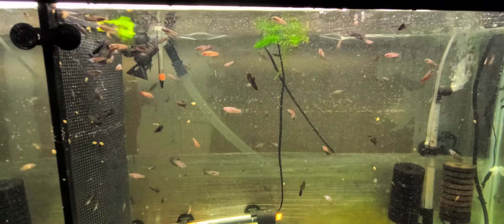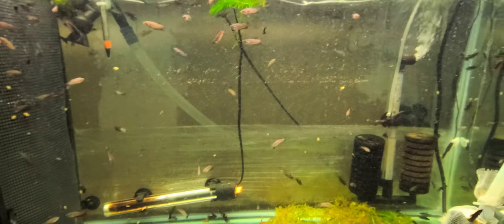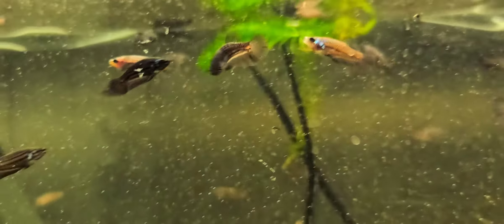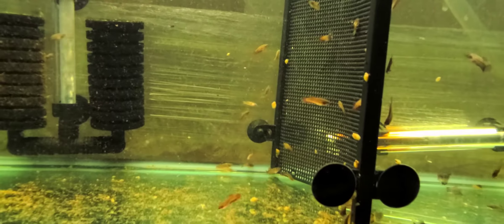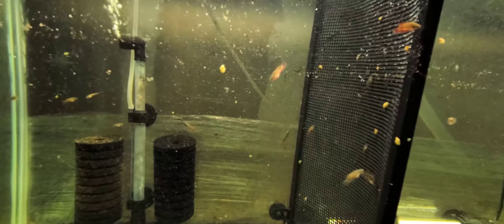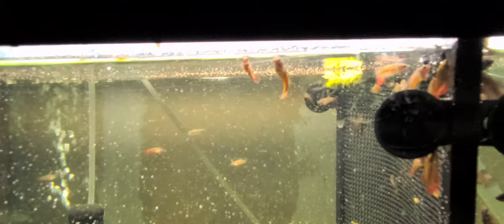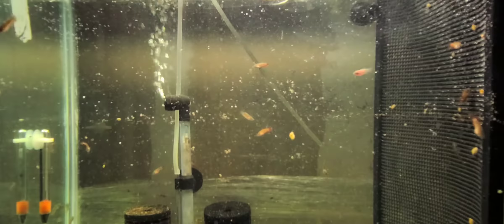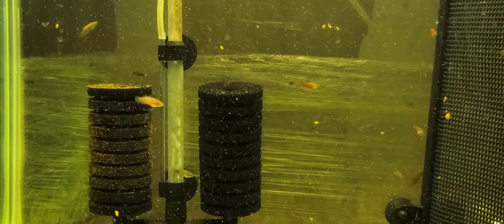It's FRYday! 7/3/2020